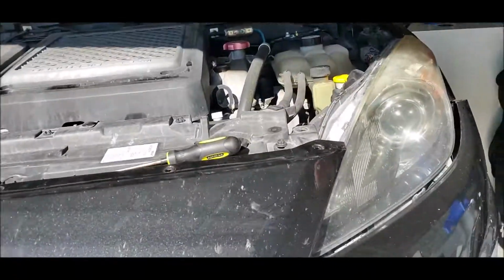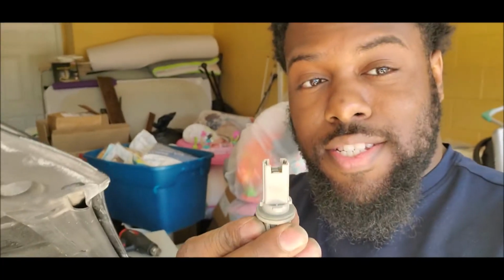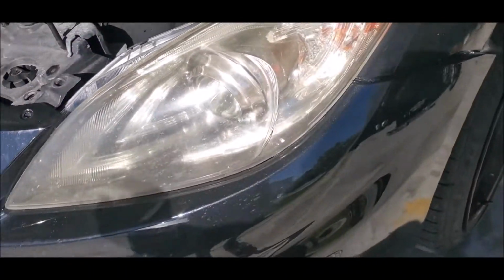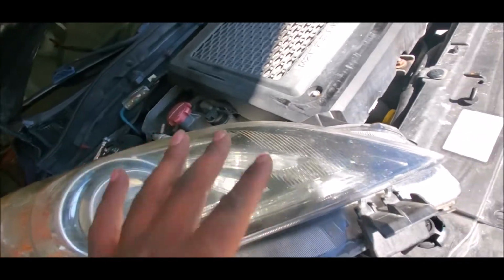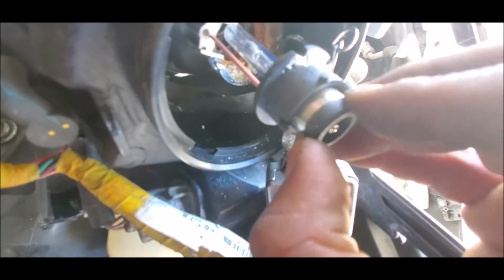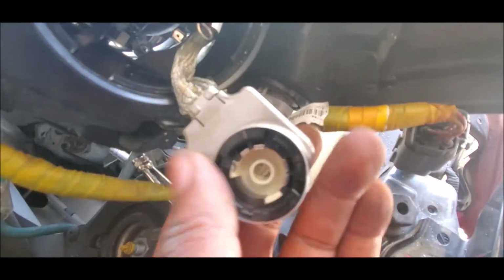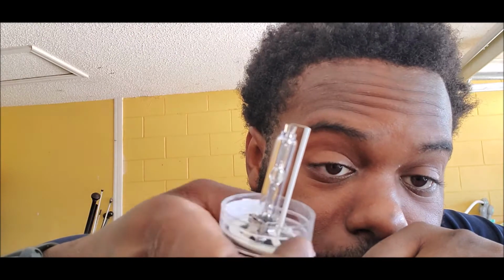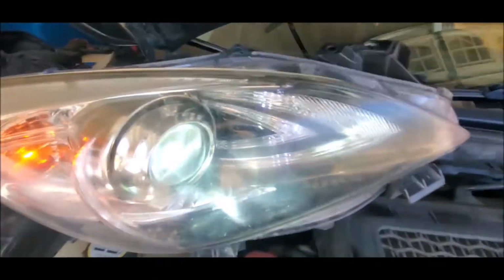Changing the LED headlight bulb on my Mazdaspeed 3 w/ Tech Package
What's up world, it's G!

Quick video of me replacing the headlight bulbs on my tech package MS3 and changing the inner corner with LEDs. Not an ordinary HOW TO vid, more so of a WATCH ME FIGURE IT OUT vid

Socializing stuff